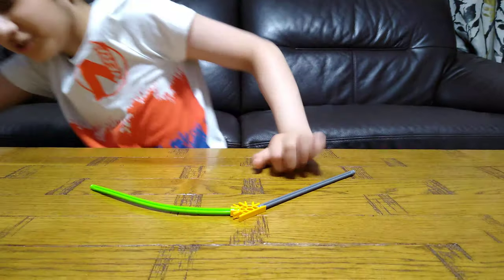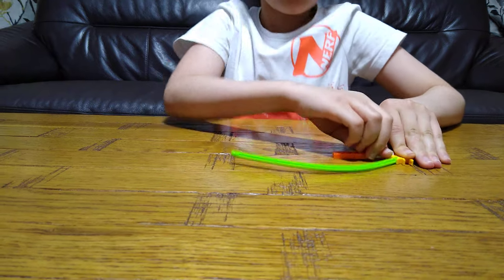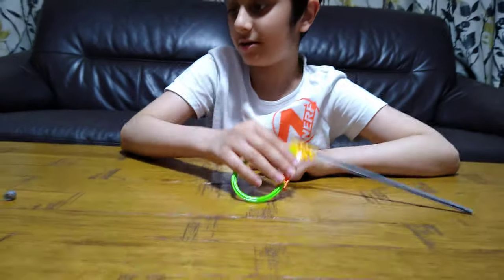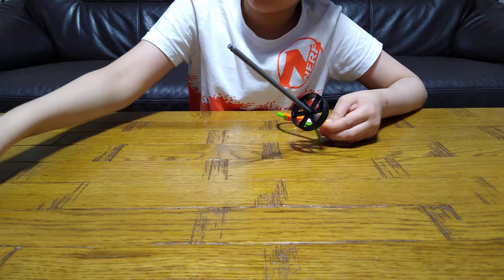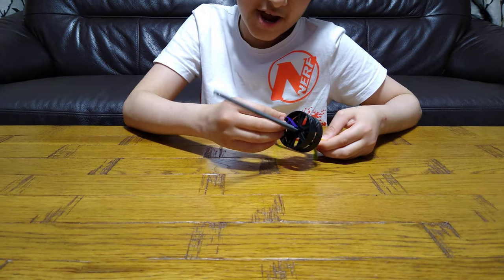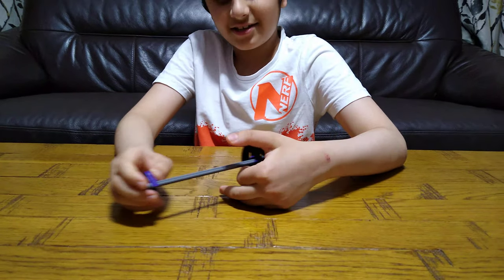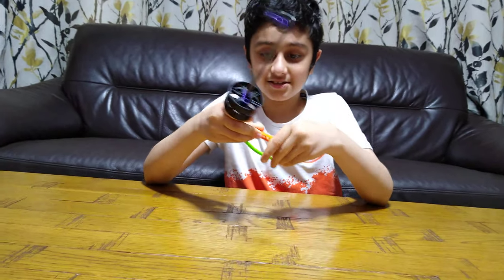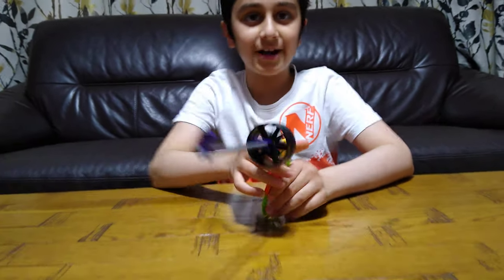Building an Easy and Old Style K'nex Pistol Gun in 4K Quality